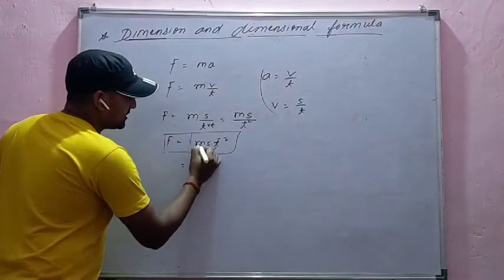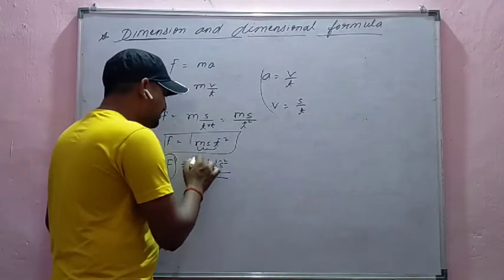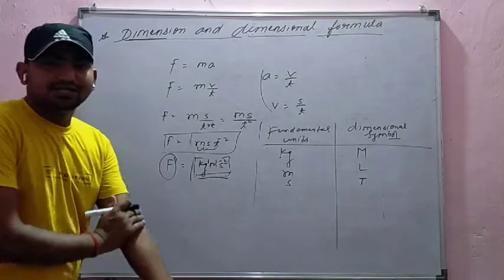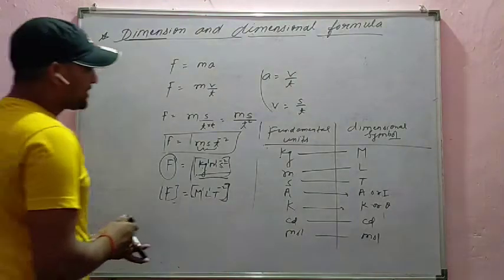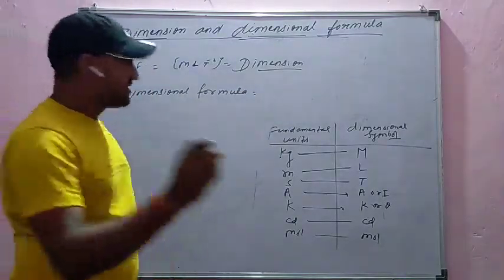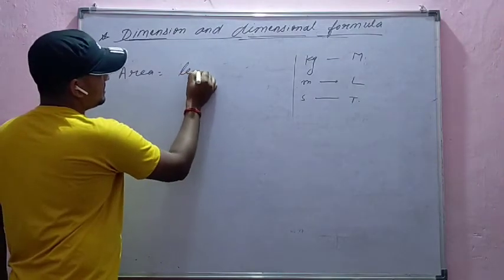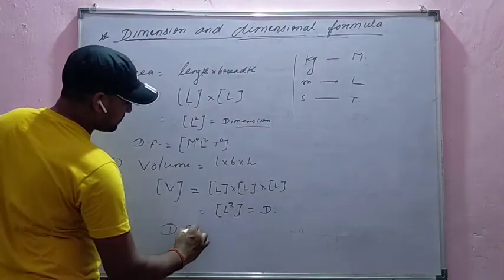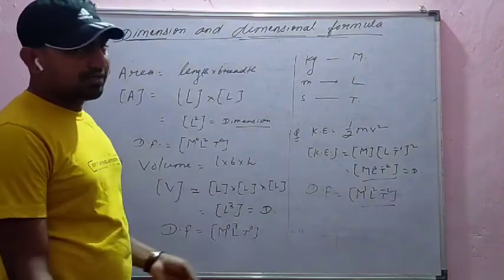Dimensions and dimensional formula